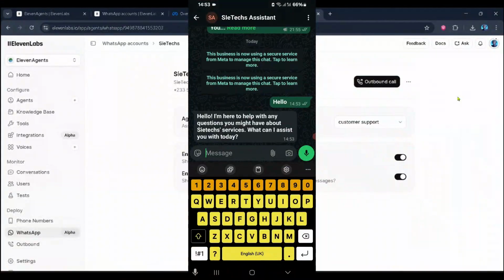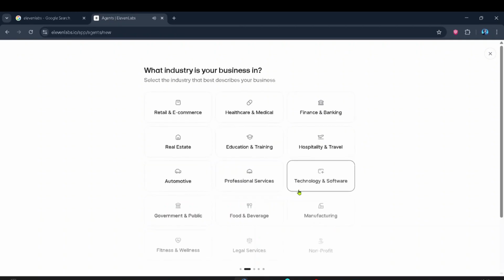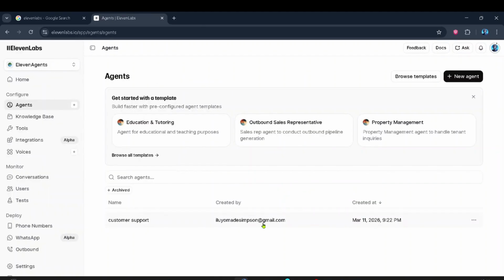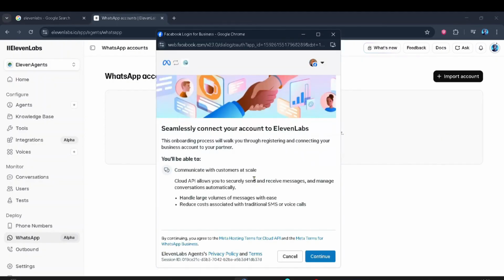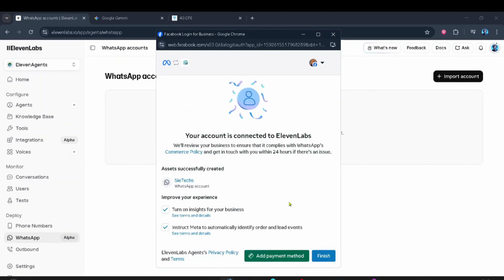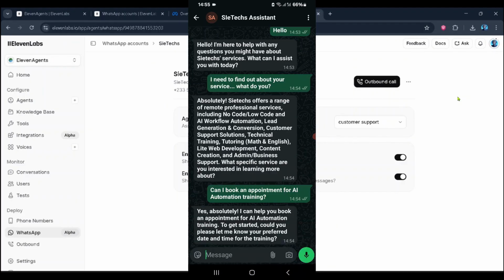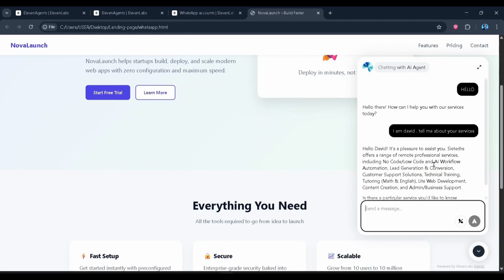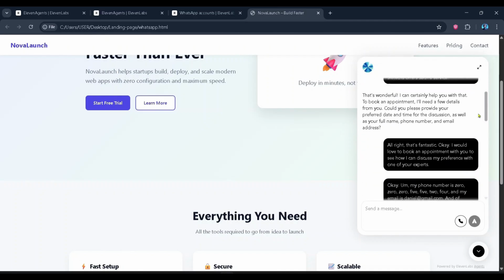Stop Losing Customers Build a 24/7 AI WhatsApp Agent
Stop losing leads because you couldn't reply fast enough. Here is how to build a 24/7 AI Customer Support Agent for WhatsApp!

In this video, I walk you through the exact step-by-step process of using ElevenLabs and Meta to create a fully autonomous AI agent that lives right inside your WhatsApp Business account. This agent doesn't just chat—it books appointments, answers complex questions based on your specific website, captures leads, and even handles voice calls!

What you will learn in this tutorial:
✅ Setting up an AI business agent inside ElevenLabs.
✅ How to train the AI's "Brain" using your website URL or documents.
✅ Integrating the Gemini 2.5 Flash LLM for lightning-fast, intelligent replies.
✅ Connecting Meta (Facebook) to launch your new WhatsApp Business number.
✅ Live text and voice testing of the AI agent capturing a real lead.

If you are a solopreneur, agency owner, or business looking to scale your customer service without hiring a massive team, this is the only automation tutorial you need today.

Work with me:
Want a custom AI system or WhatsApp agent built specifically for your business?

Timestamps:
0:00 - The Hook: Live WhatsApp AI Demo
0:52 - What You Need (ElevenLabs & Meta)
1:12 - Creating the AI Support Agent
2:30 - Training the AI "Brain" (Knowledge Base)
4:30 - Selecting Voice & LLM Models (Gemini 2.5)
5:27 - Connecting WhatsApp Business via Meta
8:35 - Live Test 1: Texting the AI on WhatsApp
10:54 - Embedding the AI Widget on Your Website
11:39 - Live Test 2: Voice Calling the AI Agent
14:13 - How to Deploy This for Your Business